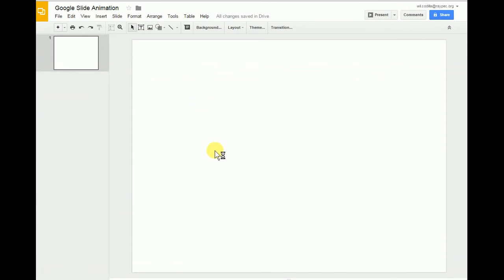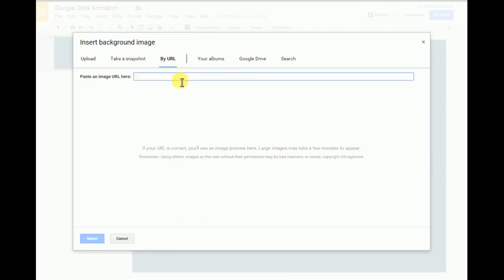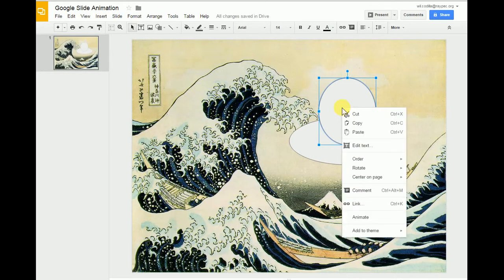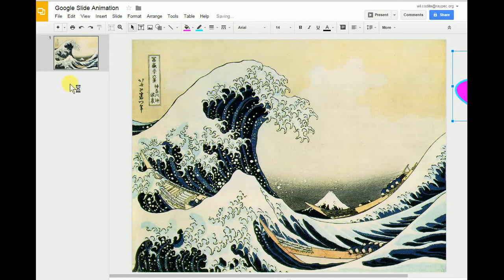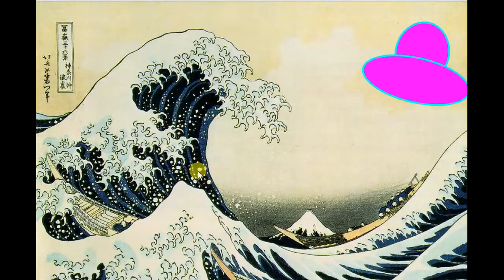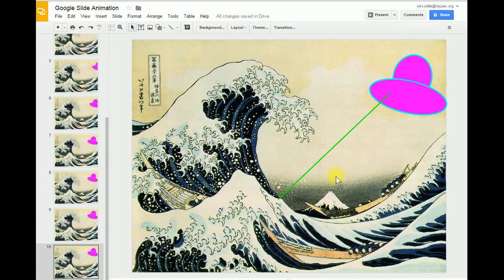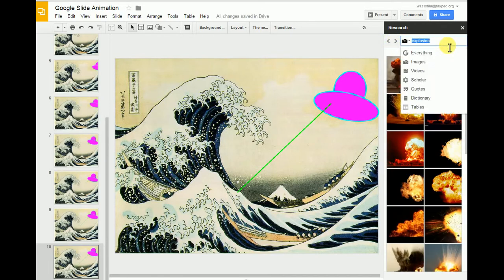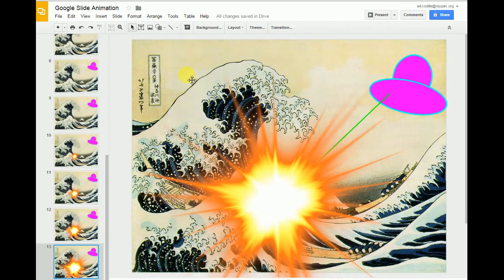Advanced Animation Tips With Google Slides